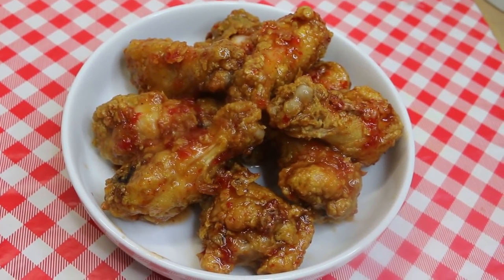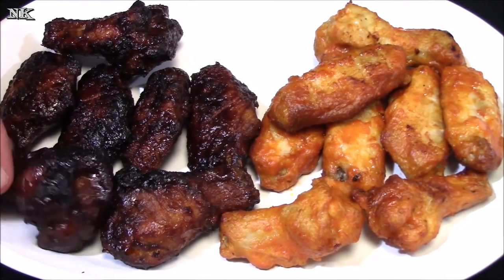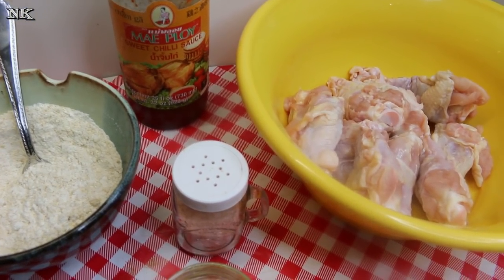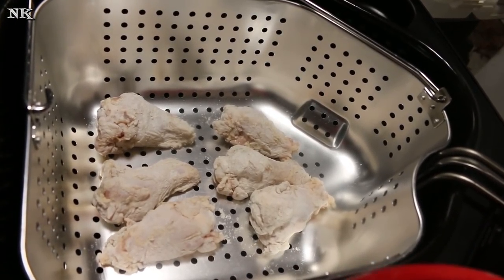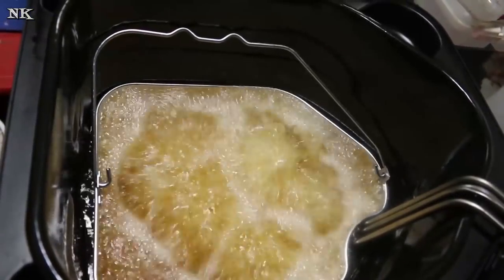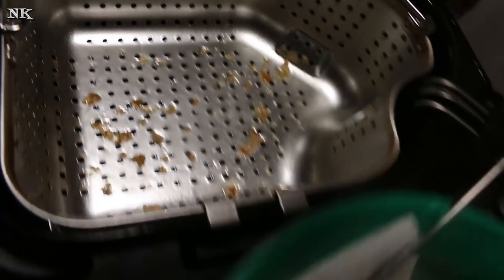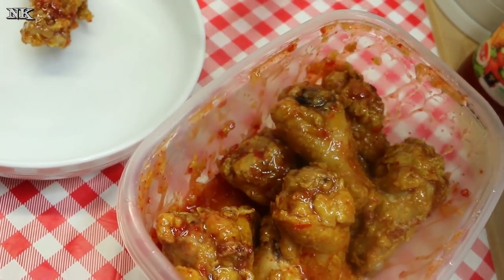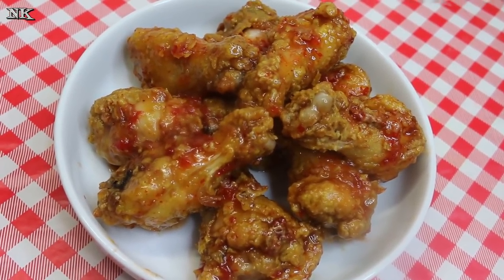Sweet Thai Chili Wings ~ Collab with The Wolfe Pit ~ Superbowl Wings Recipe ~ Noreen's Kitchen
Today I have a super easy sweet Thai chili wing recipe for you that is perfect for Superbowl snacking!  I am sharing today's video as a collaboration with my friend Larry from The Wolfe Pit channel!  If you don't know Larry, you need to!  He is just great.  He has done some of the best BBQ and Asian recipes I have seen and I might add the BEST beef and broccoli recipe I have ever made!  So be sure to go and check out Larry at the link above!

Today's recipe is for simple and delicious wings!  These are fried wings so I dredged them in a mixture of flour and my homemade Thai curry seasoning blend.  Then we tossed them into the turkey fryer at 375 for about 12 minutes until they were fried to a crispy golden perfection.   Then they were doused with a healthy amount of Mae Ploy Sweet Thai Chili sauce for good measure.  These are my favorite!  This sauce is amazing.  Yes, I could probably make my own, but it is super cheap at the Asian market and easy to get so I just kept things simple today.  In the future, if you would like me to share how to make this sauce let me know and I will put it on the list!

If you have not tried one of these Masterbuilt turkey fryers, they are good for much more than frying turkey!   I love this thing!  FIll it up with peanut oil or the oil of your choosing and it's like having a restaurant style fryer at home.  At Thanksgiving when we fried our first turkey, we set it up on our kitchen table.  This time we set it up on a table in our carport to avoid the fried food smell and keep the heat outside.  It worked out perfectly.  When the fryer was cool we put a plastic bin over it, turned upside down so it would be protected from the elements and we could remove the oil the next day.  We actually used the fryer two more times before we removed the oil.  Now we can be sure the oil was spent and we could replace it with fresh the next time.  This thing cleans up really well and stores away in a bin to protect it and keep it clean.

Back to the wings.  These things are great and simple to make.  If you are having a Superbowl party, keep the fryer hot and just make in batches of two pounds each.  You can have a variety of sauces from buffalo to bbq to sweet Thai chili to Chinese hoisin anything you can think of you can pretty much whip up in a jiff!

I hope you give these simple and delicious sweet Thai chili wings a try and I hope you love them!

Happy Eating!

You can get a printable version of this recipe on my website here:

Masterbuilt turkey fryer

Mae Ploy sweet Thai chili sauce

***MAILING ADDRESS
Noreen's Kitchen